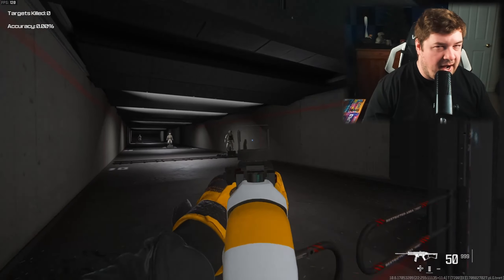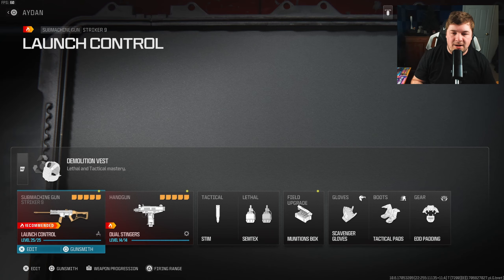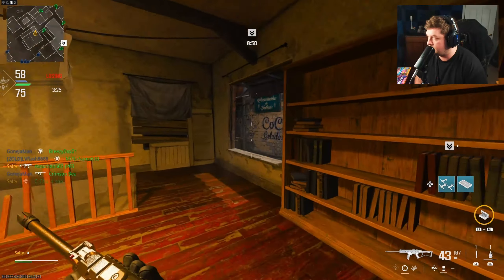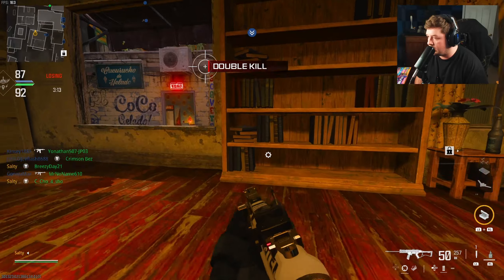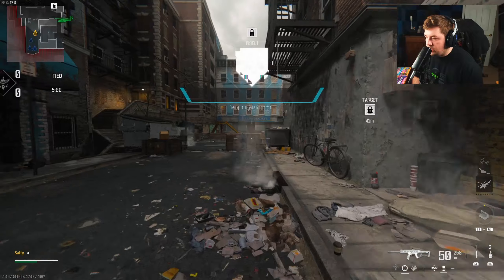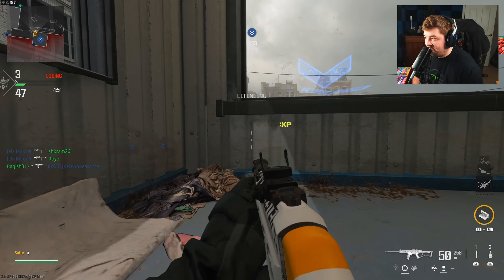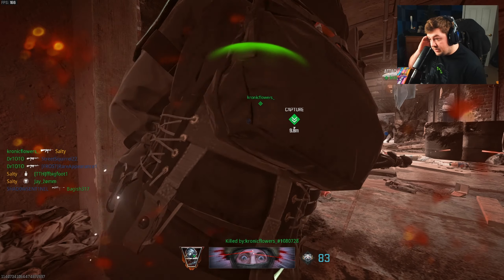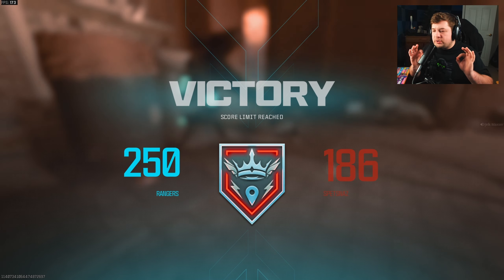Aydan's *MAX DAMAGE* STRIKER 9 Class in MW3! (Best Striker 9 Class Setup)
Aydan's *MAX DAMAGE* STRIKER 9 Class in MW3! (Best Striker 9 Class Setup) -Call of Duty Modern Warfare 3

Timecodes:
0:00 - Intro
0:50 - Aydan's Class
3:04 - MGB on Favela
13:01 - Top Tier Hill Kitten
20:46 - Comment of the Day
20:51 - Watch Next!